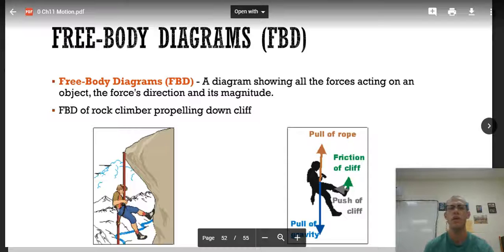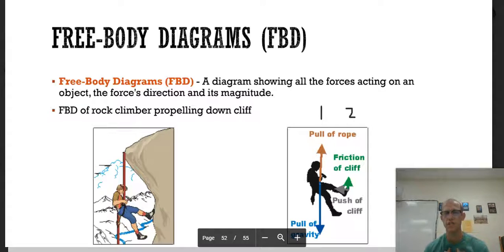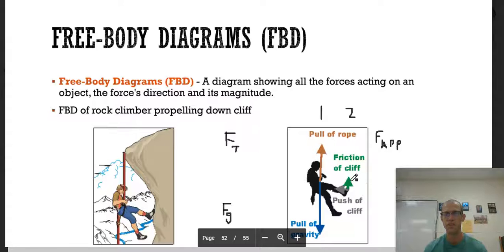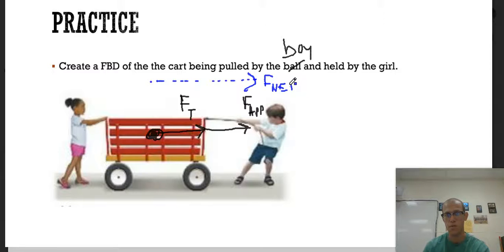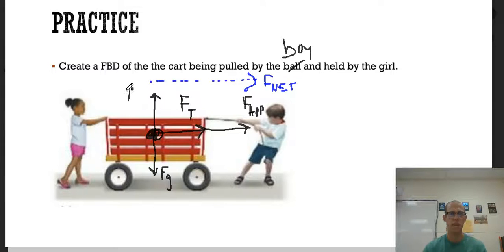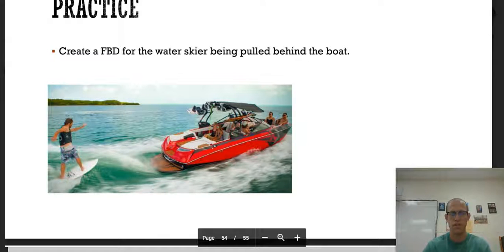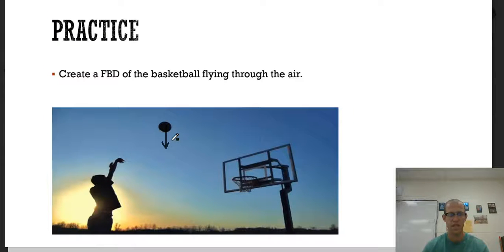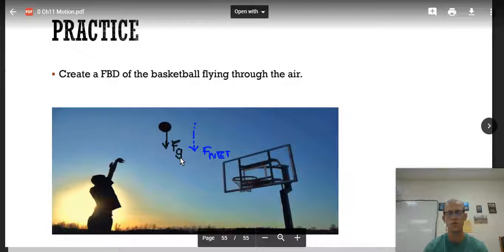11.3 Motion & Force (Part 2)